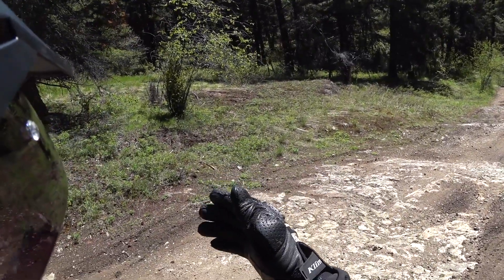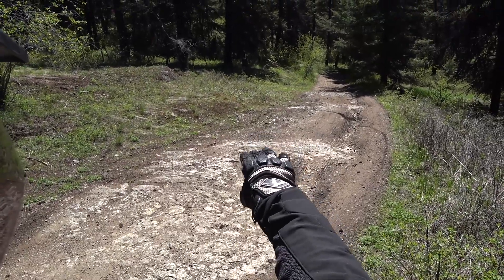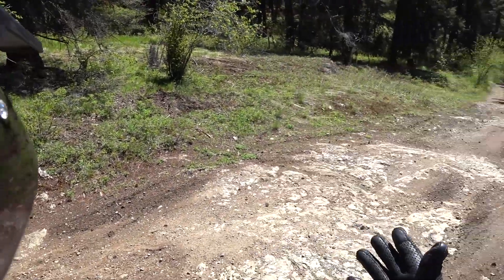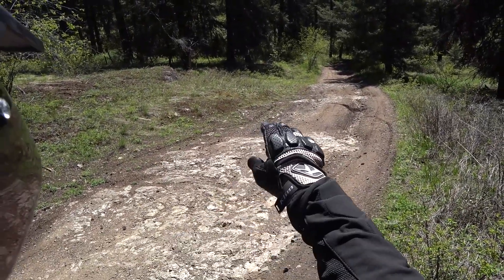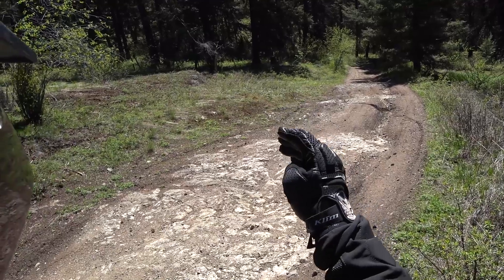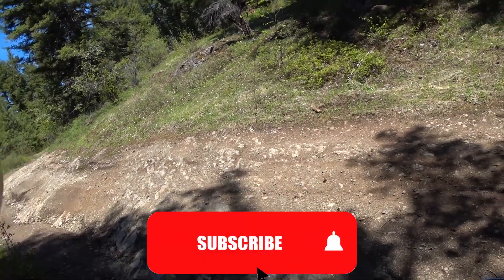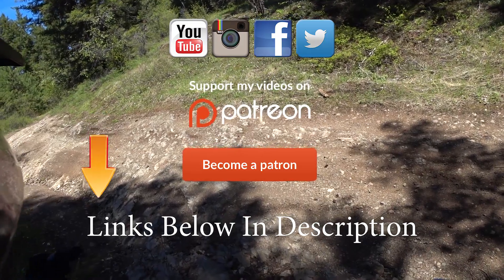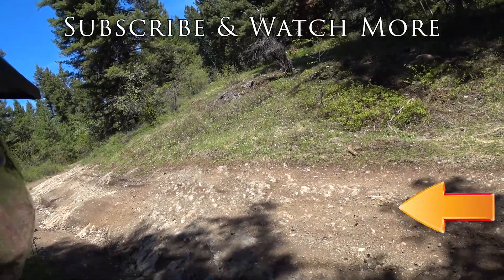HeddleTowns Two Minute Tuesday | Ep 5 How To Wheelie Obstacles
Two Minute Tuesday or TMT Ep 5 How-To wheelie over obstacles and small embankments and hills with clutch and throttle control. I'm looking forward too this series in addition to my regular videos as it will be a great way to give you guys tips and pointers, product reviews and other things while not having too watch an entire video to get to the good stuff! :P Drop some comments and ideas for the series below!
Riding my KTM 450 EXC-F Six Days it was built with the serious off-road enthusiast in mind. Built-in Austria but ridden the world over, the 450 EXC-F Six Days was designed to be taken straight off the showroom floor and ridden away from the truck and into the elements - a 2.3-gallon tank provides fuel for the journey. Of course, a wide variety of mods for the 450 EXC-F Six Days are available through a number of aftermarket companies in order to help you fine-tune this KTM to your exact liking.
No other brand stands up to the success of KTM when it comes to enduro, and this is clearly evident in the biggest competition on the calendar, the 'International Six Days Enduro' (ISDE). From its humble beginnings, the ISDE has turned into the team world championship of the Enduro scene. This Enduro marathon demands as much from the bikes as it does from the riders, and every year, more than half of them show up on Orange. The International Six Days Enduro will be held on demanding terrain. No chain is stronger than its weakest link, so no compromise can be made for those intent on crossing the finish line. KTM, once again rises to the challenge with the latest, limited Six Days edition of extra-tough machines. Easily identified by their special Six Days design, these bikes feature an extended list of top-of-the-line components, all specially designed and refined by KTM's own research and development department. These are the ultimate Enduro bikes for the exceptional event.

Videos are all from BC, Canada! :) Dual Sporting in Canada.

Adventure riding series! KTM 450 Six Days dual sport riding!

►►Regular mail can be sent here for my mail reading segment coming soon:
HeddleTown
Unit #189
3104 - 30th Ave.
Vernon B.C. Canada
V1T 9M9

✪KEEP UP TO DATE WITH HEDDLETOWN:
►ON YOUTUBE 2 - HeddleTowns Enduro Ride 2